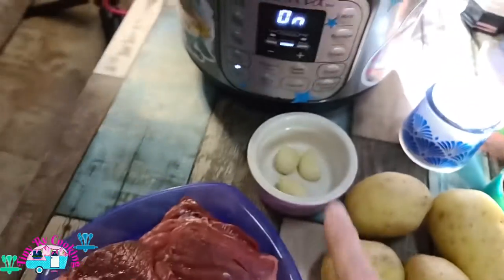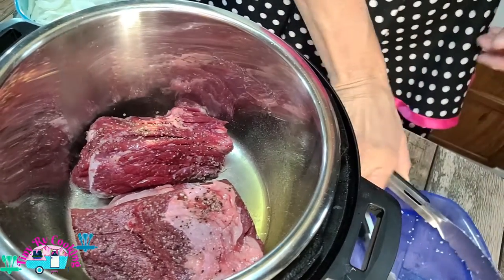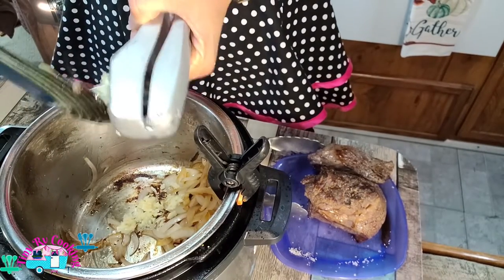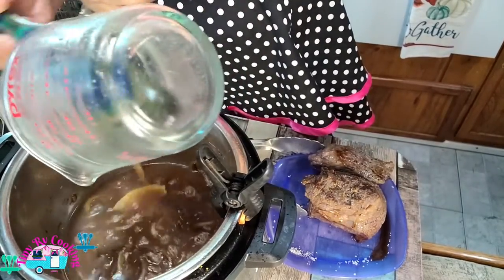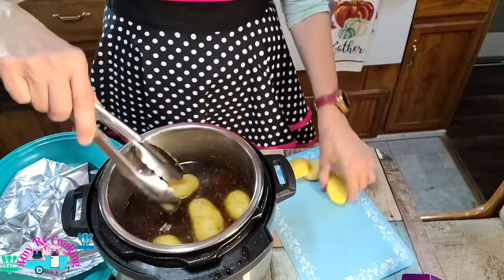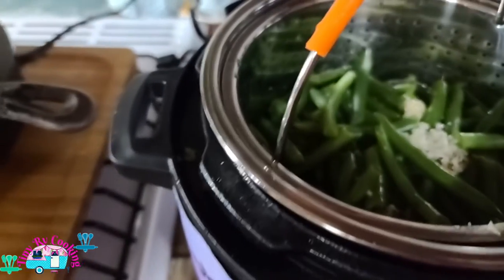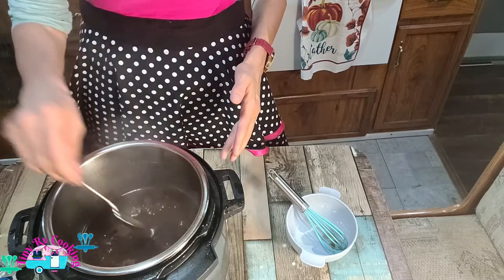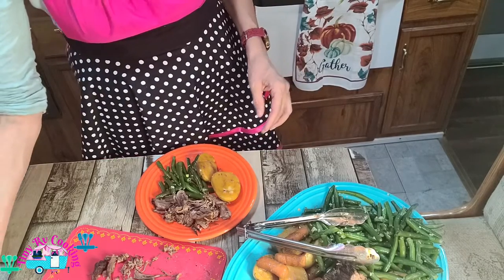Instant Pot Pot Roast And Steam Green Beans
Bio:  With so many my friends and family live in home that have tiny kitchen no matter it be a apartment ,small house or a trailer I want to show you can make anything in a small kitchen as you can in a large one so I am making all of my food in a 22 ft camper that I love so much,  so please come and  join me on Tiny Rv Cooking and enjoy Delicious recipes you can make in any kitchen you might have, or even a big kitchen just always laugh And make wonderful memories  on the way.

Mission: Inspiring you to make great food in your tiny kitchen.

Always remember you never can fail because you learn and laugh and always cook with joy in your heart.

New videos uploaded every MONDAY + WEDNESDAY❗️